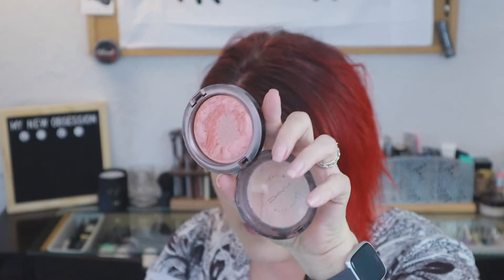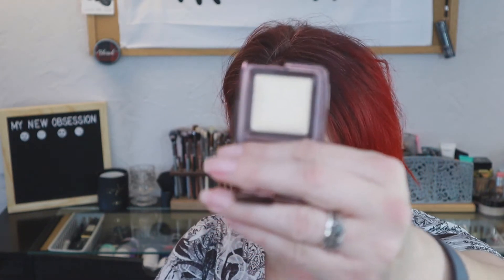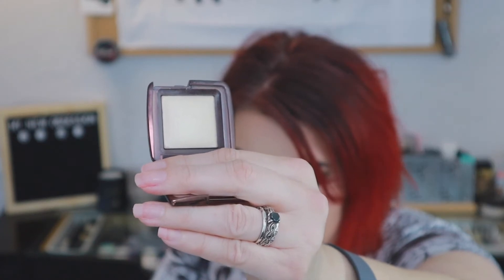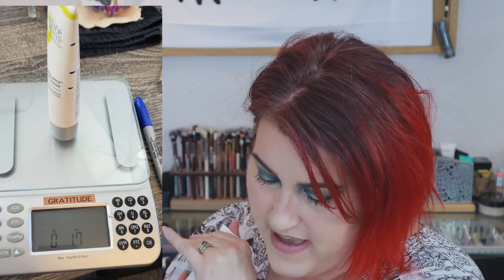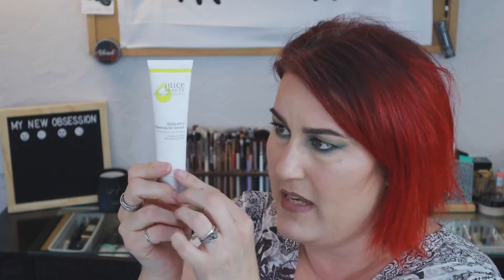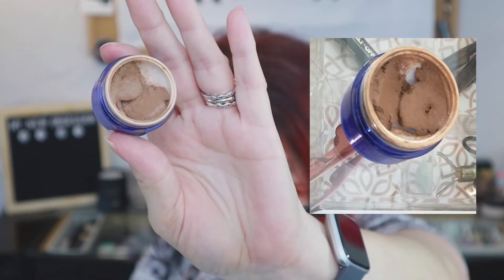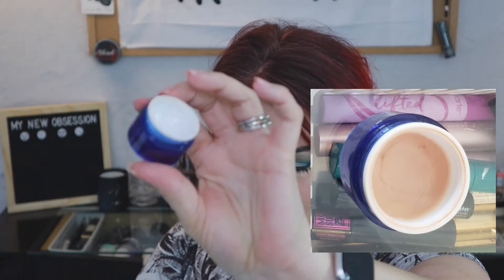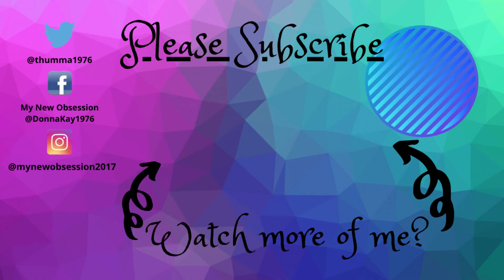Project Pan 2020 || Update 6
Hello fam!! Welcome to the 6th update of my 2020 Project Pan. I finished another product, which is so exciting, that’s 11 total this year so far!!

Are you panning? How are you doing?

Thank you so much for joining me today as I am aware that you absolutely do not have to, and it warms my heart so much that you chose to spend a portion of your day with me! I do love this little community of friends I have established here and look forward to my YouTube family growing! I upload 3-4 times a week; Monday, Wednesday, & Friday Plus every other Sunday, and sometimes upload bonus videos. I hope that this finds you well and that you have a wonderful day!!

✅ MY SUBSCRIPTIONS:
IPSY*

👚 WHAT IS ON ME:
Sweatshirt- Shopko
Face – Eyes- Morphe X JaclynHill Dark Magic Palette; Foundation-Marc Jacobs Re(Marc)able; Concealer- It Cosmetics Bye Bye Undereye; Contour- Smashbox Studio Fix Contour & Fenty Bronzer; Blush- Shania B. sample; Highlight- Fenty Killowatt Duo; Mascara- Lancome Monsieur Big!, Benefit Bad Gal, Bang!, & Hourglass Caution Mascara; Eyeliner- Benefit Roller Liner & Smashbox Always On Gel Eyeliner pencil; Lips- Marc Jacobs Lipstick; Anything else you might be interested in…ask me!

FUN NOTES ABOUT MY CHANNEL:
First video posted: 8/3/2017

I am not being paid by any of the mentioned companies to make this video. (HAH!) I paid for these products with my own monies.  All opinions I speak are my own, honest opinions.